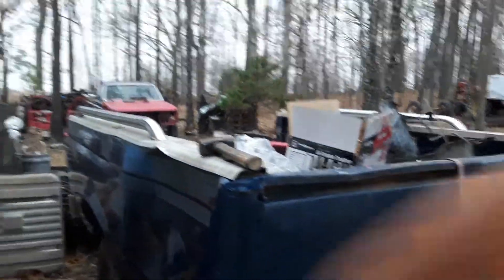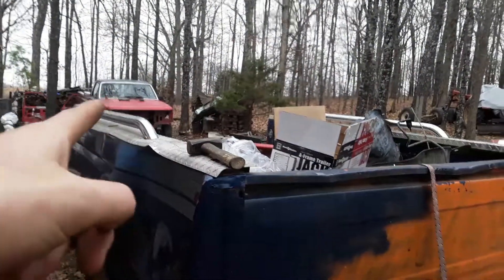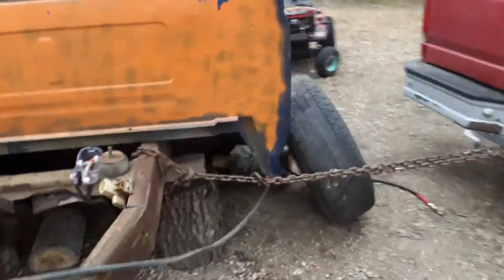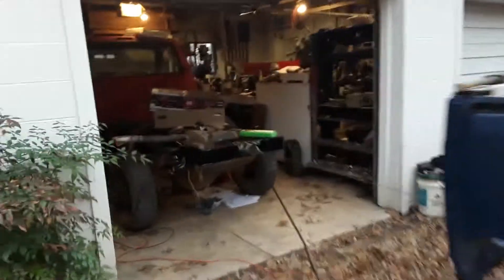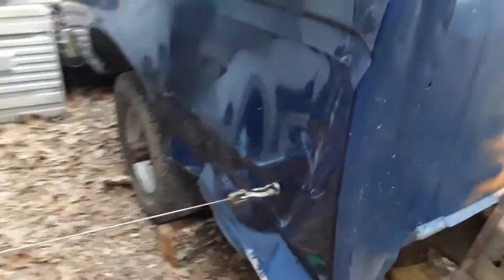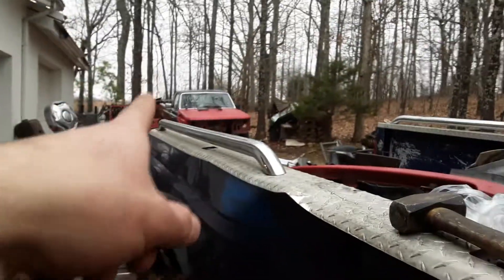Truck bed trailer out of the powerstroke.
From truck to bed